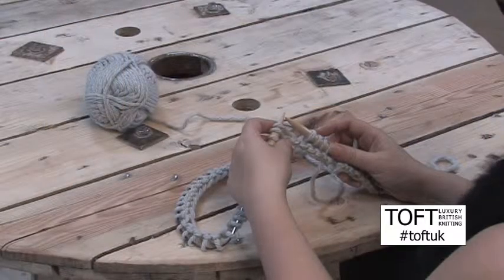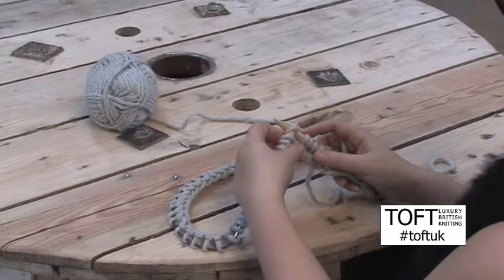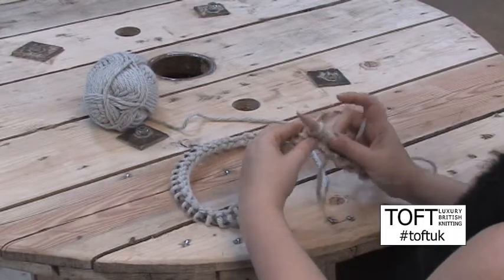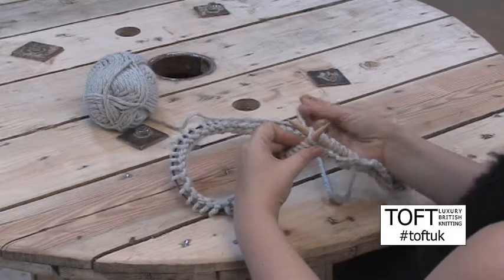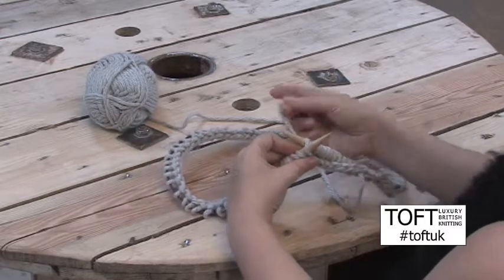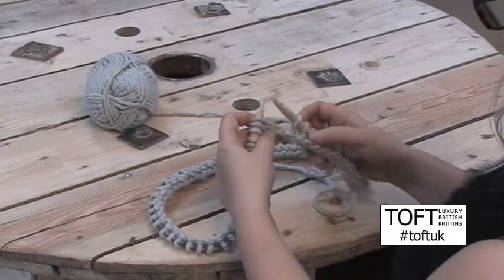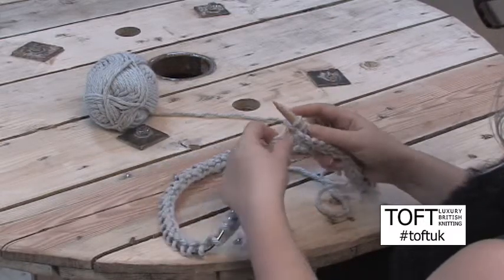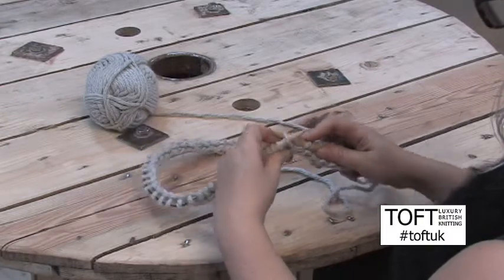Increase Knitting Tutorial | KFB & M1 | TOFT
A how-to video with TOFT's Kerry Lord. Learn how to increase by KFB: knit front and back, and M1: make one stitch.

TOFT: a luxury DIY fashion brand, knitwear designer and manufacturer of yarns.
TOFT create British-made natural fibre yarns for hand-knitting and crochet; design fashion-led knitting and crochet patterns.